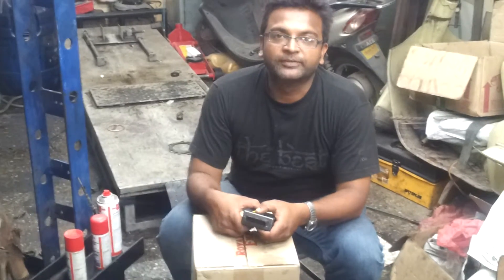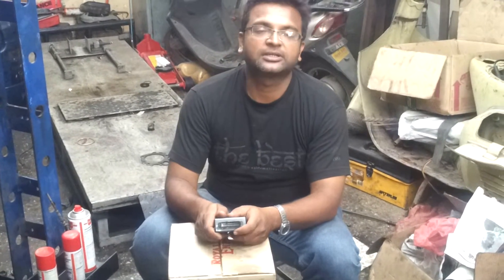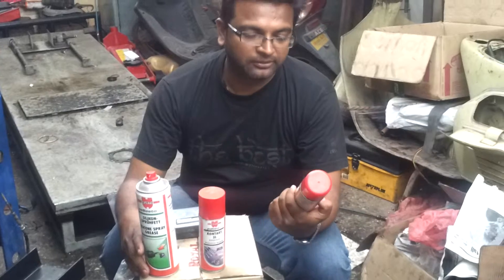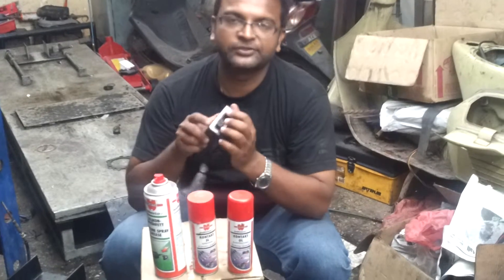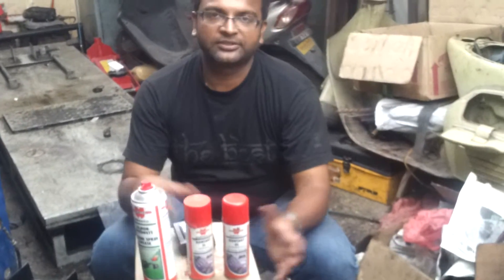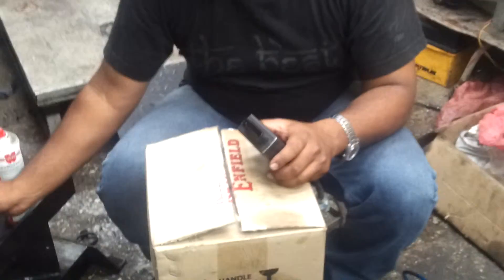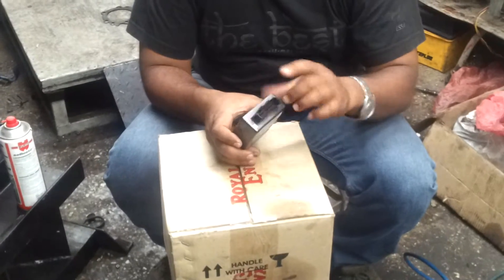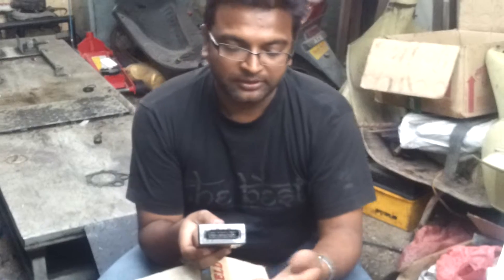Clean Coated Clear ECM/ECU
Hello DIY and automotive enthusiastic people...This is the video regarding how to care or do the maintenance of electronic component which are fitted in your vehicle/motorcycle.Generally deposition happens due to battery, water and weather effect which causes malfunction or disturbance in connectivity. To avoid this and to care this you need to use special chemicals without tinkering around much. Because using some other method may cause damage. In this video I have used some chemicals to remove the deposition. If you are working on any electronic component and if it gets damage then I am not responsible for that neither the video. Everyone has got their own skill set and so the chemical set.